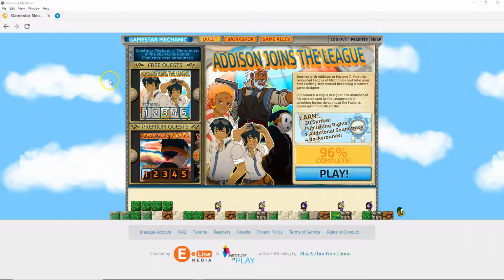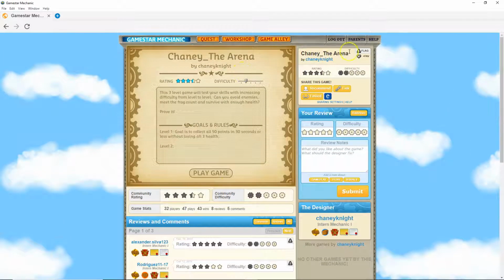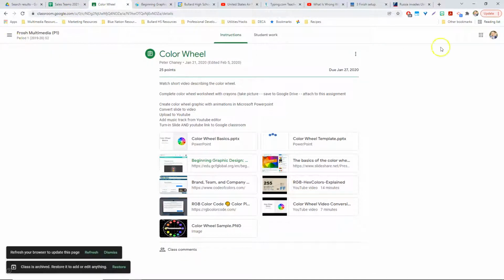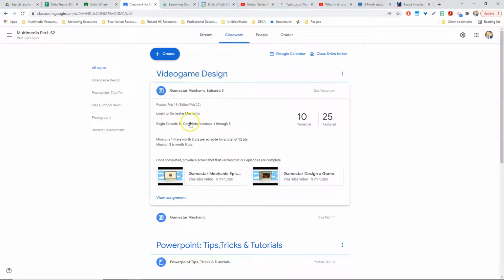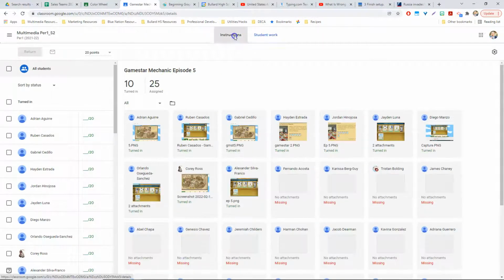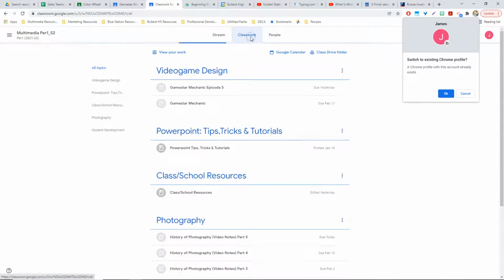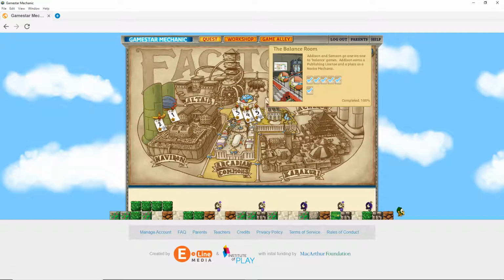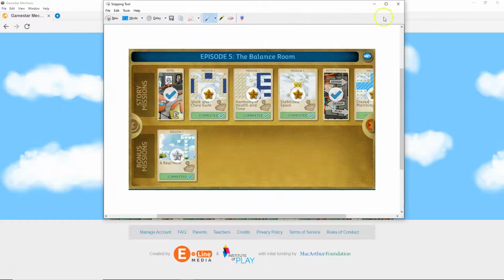Gamestar Episode 5 Share game link tutorial